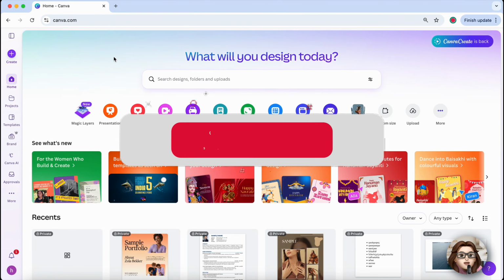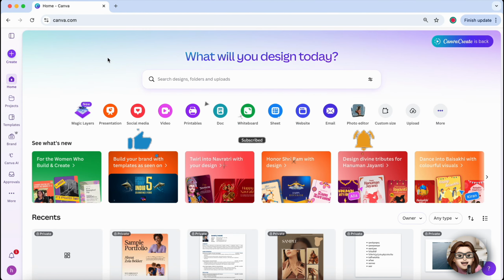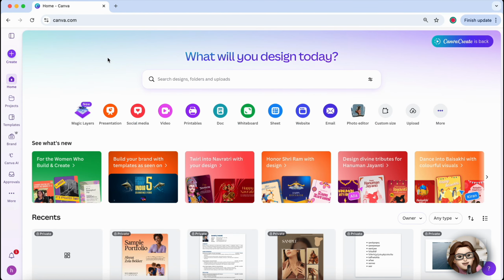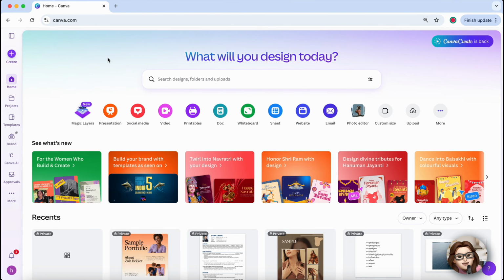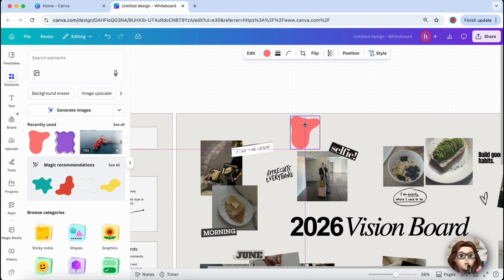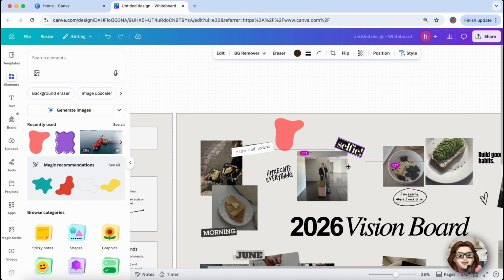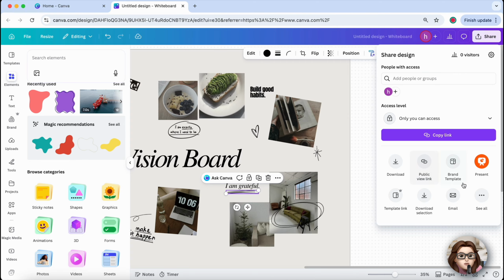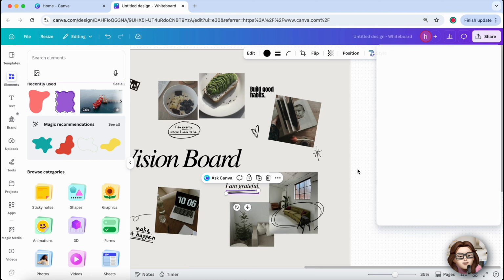How To Use Canva Whiteboard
Want to use Canva Whiteboard for brainstorming and collaboration? In this step-by-step tutorial, you’ll learn exactly how to use Canva’s whiteboard feature to organize ideas and work visually.

Canva Whiteboard is a powerful tool for brainstorming, planning projects, creating mind maps, and collaborating with others. It gives you an infinite canvas where you can add notes, shapes, images, and more.

In this video, I’ll guide you through how to access Canva Whiteboard and start a new board. You’ll learn how to add sticky notes, text, shapes, and elements to organize your ideas clearly.

I’ll also show you how to create flowcharts, mind maps, and layouts for planning your projects. Plus, you’ll discover how to collaborate with others in real-time by sharing your whiteboard.

You’ll also learn how to move, group, and arrange elements easily on the board. I’ll share tips on keeping your whiteboard clean and structured for better productivity.

This tutorial is perfect for students, teams, content creators, and professionals who want to brainstorm and plan visually using Canva.

By the end of this video, you’ll be able to confidently use Canva Whiteboard for brainstorming, collaboration, and project planning.

This video shows you How To Use Canva Whiteboard Easily! Watch this Video till the end to learn How To Use Canva Whiteboard.

Were you able to figure out How To Use Canva Whiteboard? Share this with your friends who want How To Use Canva Whiteboard.

Problem Solved in this Video-:

What Do you Think of How To Use Canva Whiteboard?